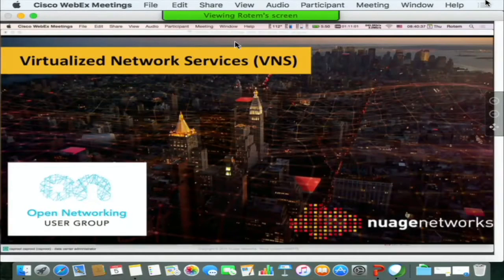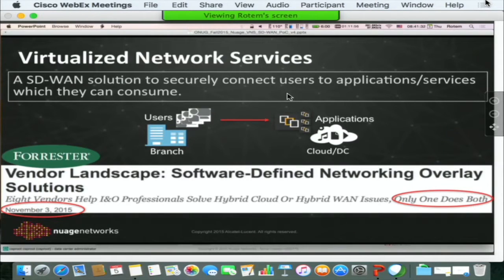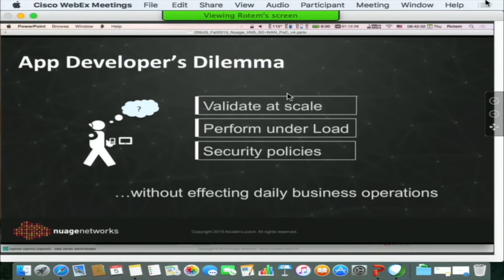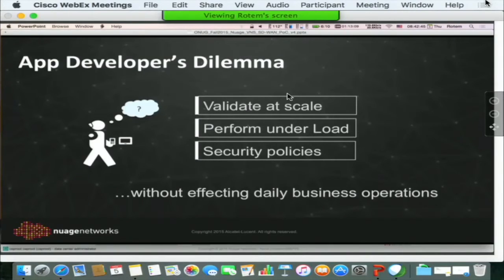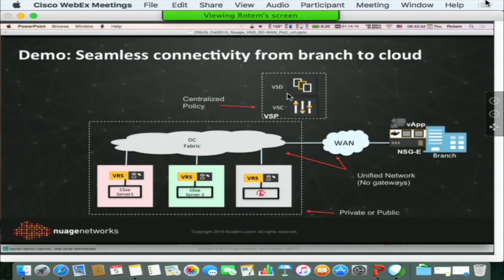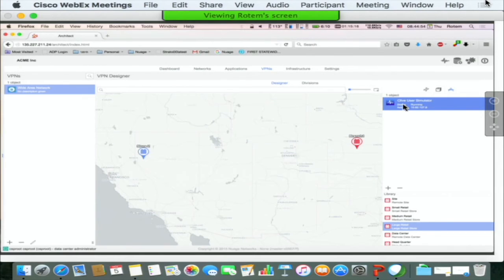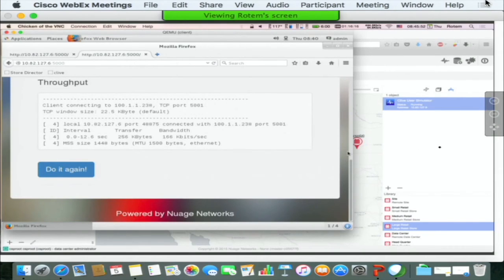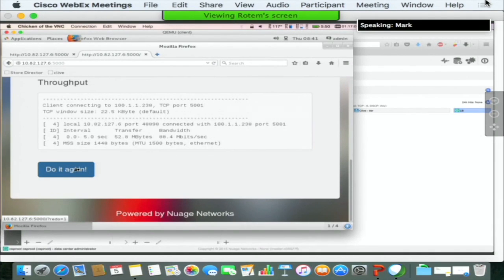ONUG SD-WAN Proof-of-Concept Demonstrations – Nuage Networks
Use-case: Freedom of Choice
The true promise of SD-WAN lies in the ability to deliver and consume network services anywhere the enterprise needs them, and to respond efficiently to rapidly changing IT needs of the business as it expands. To deliver apps & network services in a fundamentally better way, enterprise IT needs freedom of choice along a number of key vectors:
• Selecting the right mix of deployment models for the environments that are hosting the respective applications.
• Whether hosted at the branch location, or within & across datacenters in private or hybrid clouds.
• On containers or virtual machines, depending on resource availability and application requirements
• Delivered securely and at scale, using a consistent policy framework

Demonstrations:
SD-WAN WG PoC demonstration on stage
• Multi Vendor demonstration: F5
• Web Servers and F5 appliance will be hosted in the DC.
• A virtual user will be simulated using a vApp on the branch sites (NSG).
• User traffic is diverted to relevant web server based on the user experience.